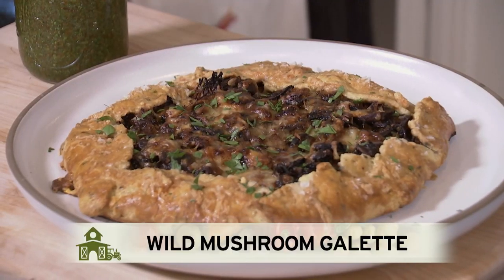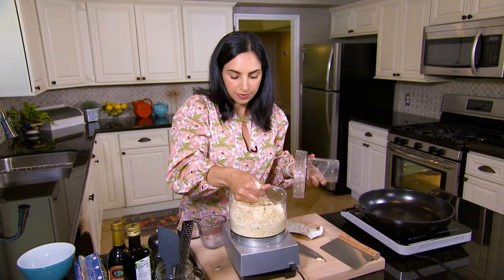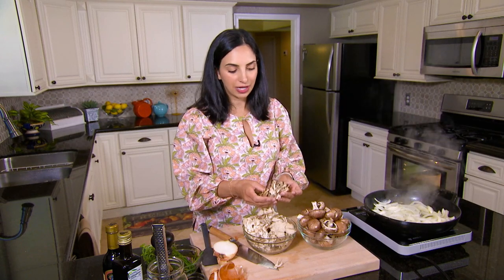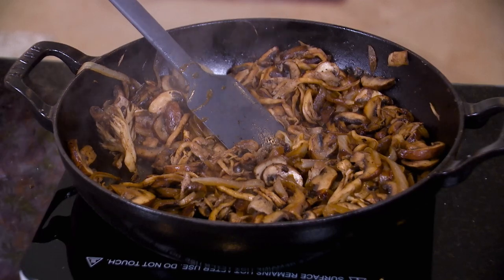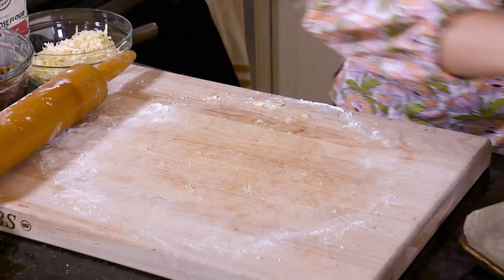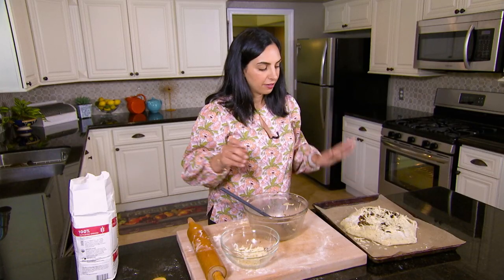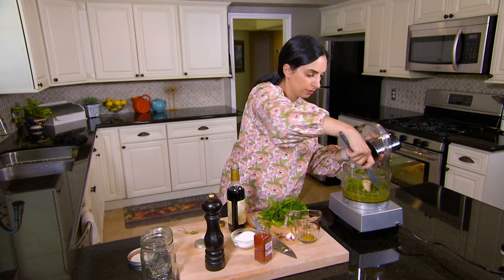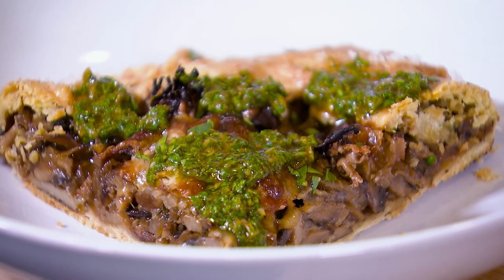Wild Mushroom Galette - Farm to Fork with Sharon Profis - America's Heartland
Discover how to prepare a Wild Mushroom Galette with chimichurri sauce.

ABOUT AMERICA’S HEARTLAND
Meet the farm and ranch families who produce food, feed, fuel and fiber for the nation and the world.   This national series shares stories of their love for the land and their commitment to sustainability, food safety, animal welfare, and environmental stewardship.  Since its premiere in 2005, America’s Heartland has produced more than 1,000 stories and over 250 episodes seen on PBS stations, the RFD-TV cable and satellite channel, and many online platforms. America’s Heartland is produced by @PBS KVIE in Sacramento, California.